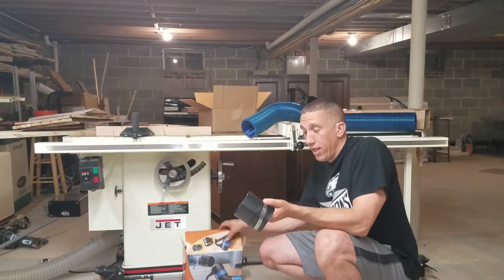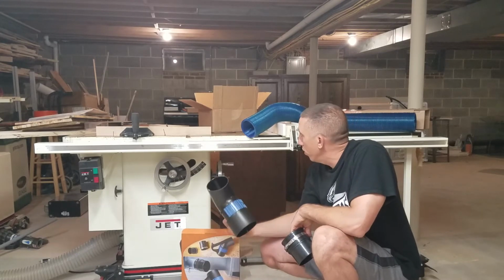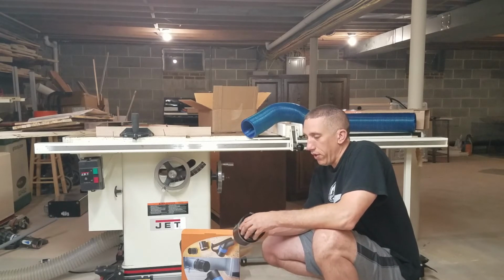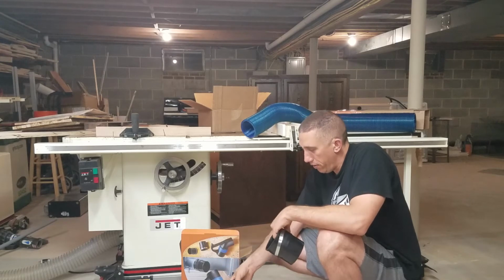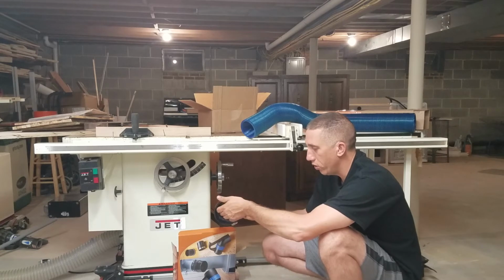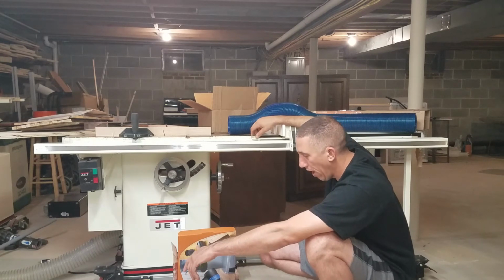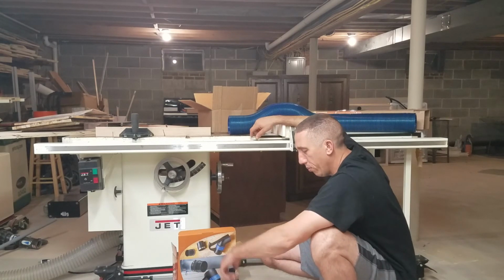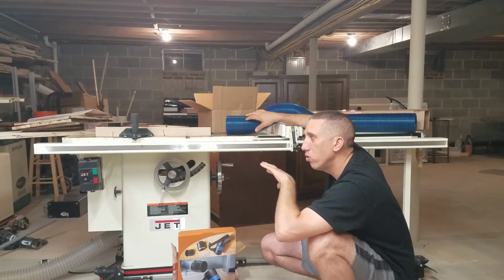Review: Dust Right® 4'' Quick Change Tool Set & 4" hose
This is a quick review of the Dust Right tool set & hose.  I recently purchased these items since I have upgraded to 4" dust collection in my shop.